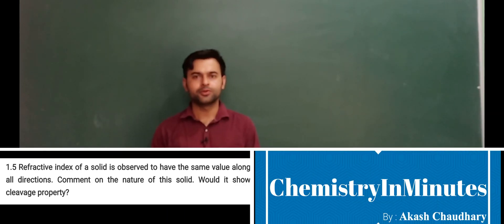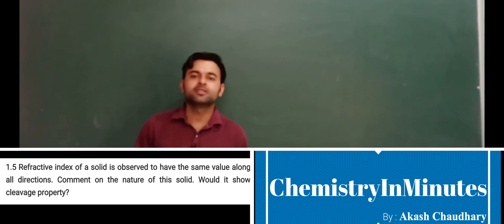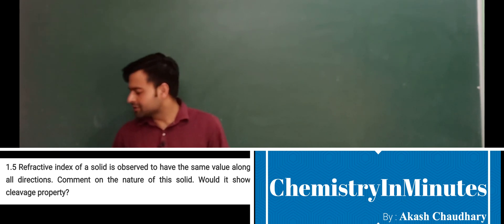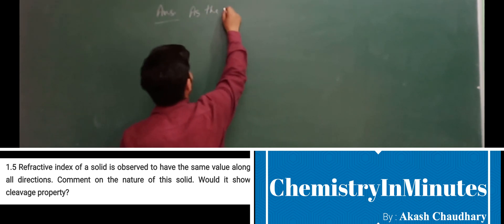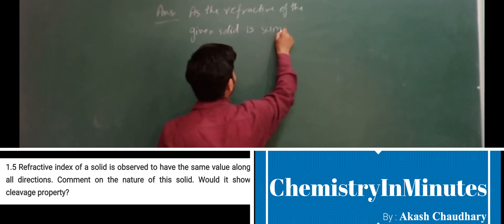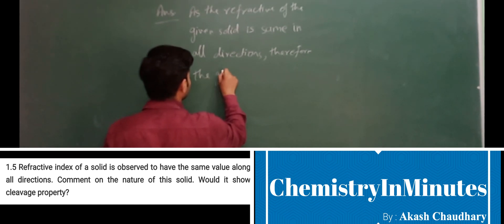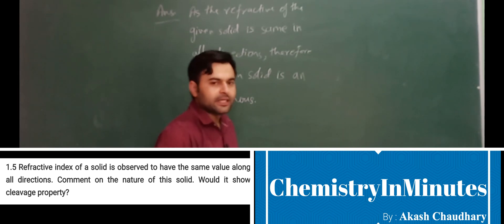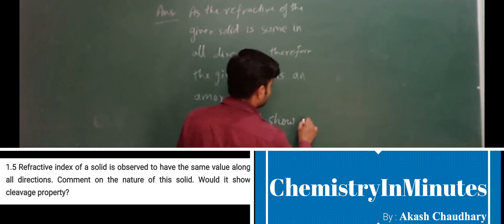THE SOLID STATE I.Q.1.5 CLASS 12 CHEMISTRY NCERT CHAPTER 1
Refractive index of a solid is observed to have the same value along all directions. Comment on the nature of this solid. Would it show cleavage property?
Solution to NCERT Intext Question chemistry class 12 The Solid State Intext Question (I.Q.) 1.5